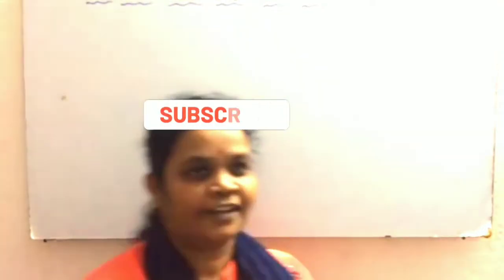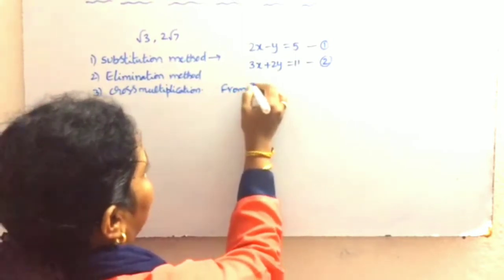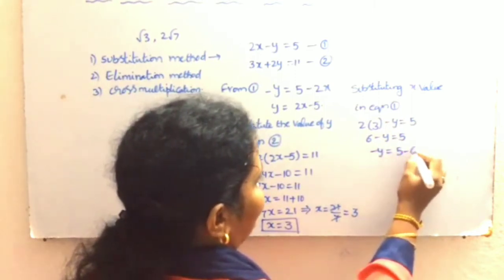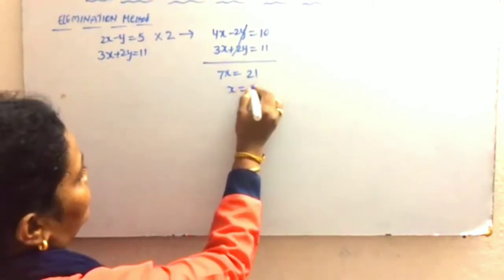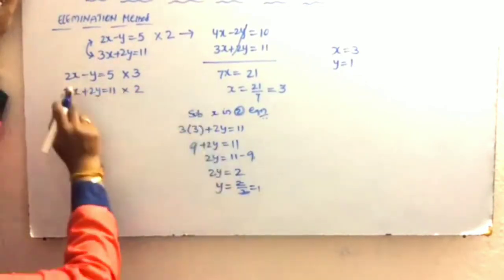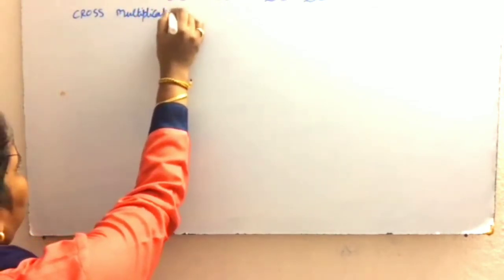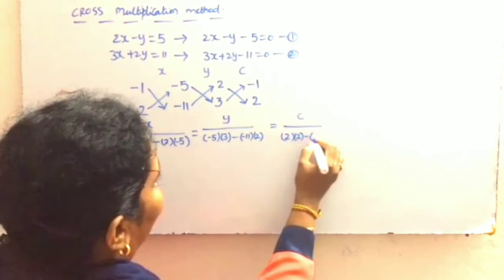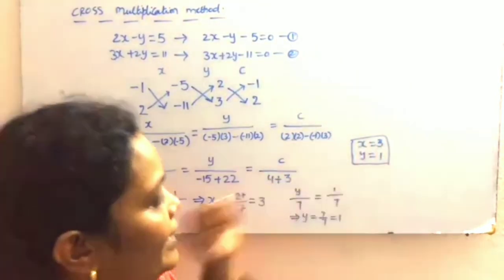Algebraic methods of finding the solutions for a pair of linear equations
hi students👩‍🎓👩‍🎓👩‍🎓👩‍🎓👩‍🎓👩‍🎓👩‍🎓👩‍🎓👩‍🎓👩‍🎓👩‍🎓👩‍🎓👩‍🎓
today learn algebraic methods of finding the solutions for a pair of linear equations